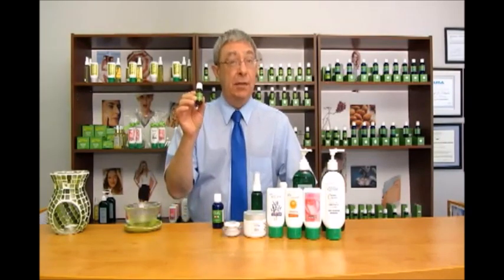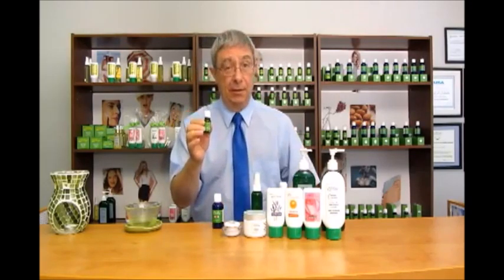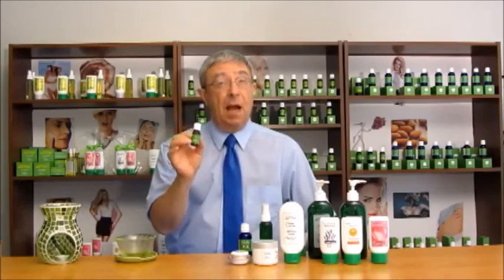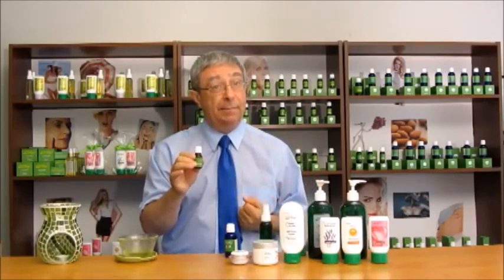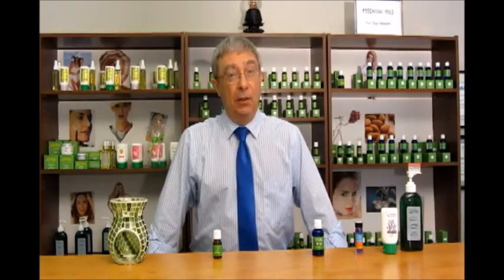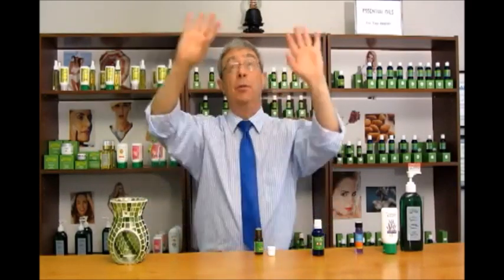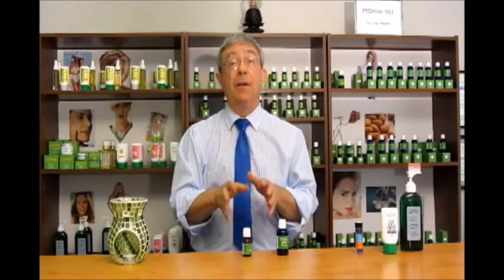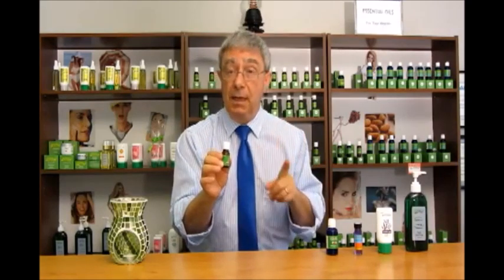Li W TV 156 EDMay The Healthy Living Way Essential (Massage) Oils Lavender Vitality Basil Bergamot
Li W TV 156 EDMay The Healthy Living Way Essential (Massage) Oils Lavender Vitality Basil Bergamot for whole body make your house smell good, use for soap. If you would like to make a donation to help support us, please use the
EDMay products are available from eBay and Amazon.